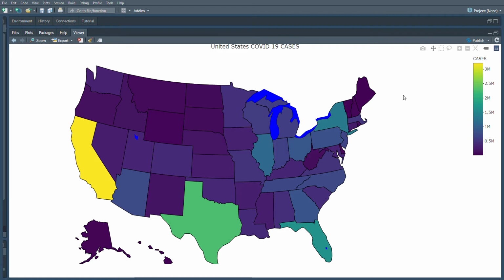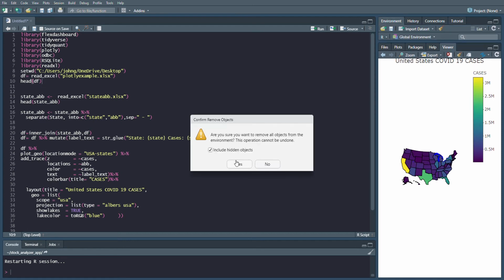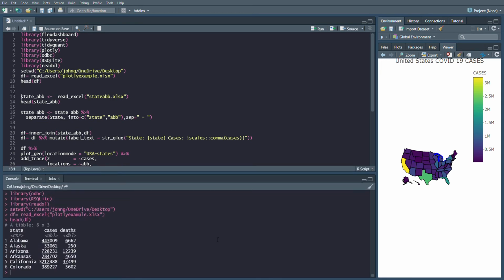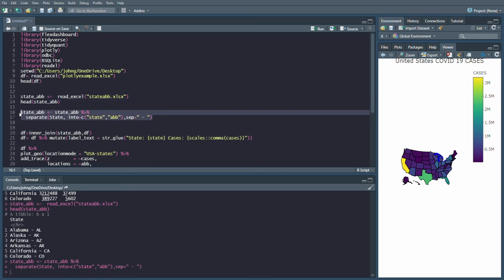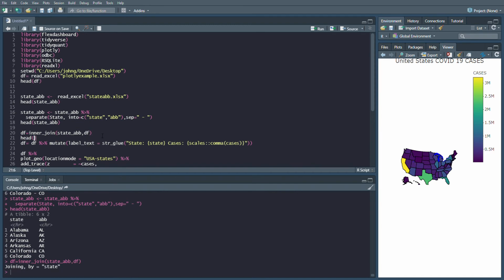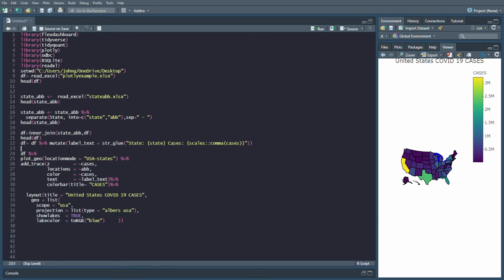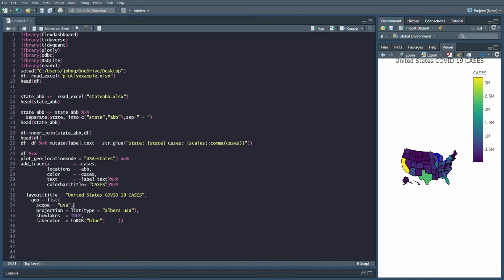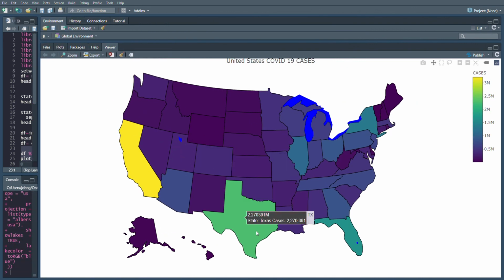CREATE COVID 19 MAP USING PLOTLY & R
Create Choropleth Maps using plotly.